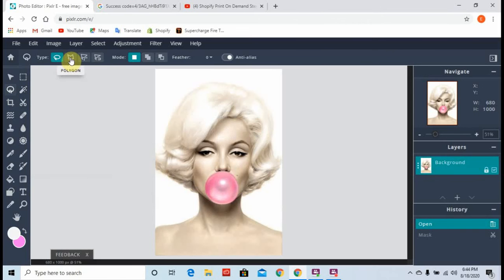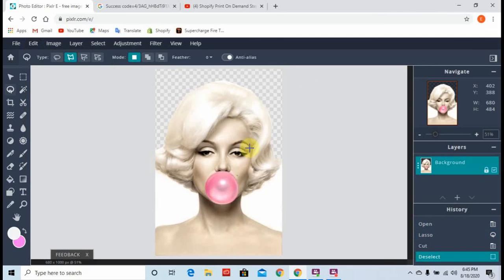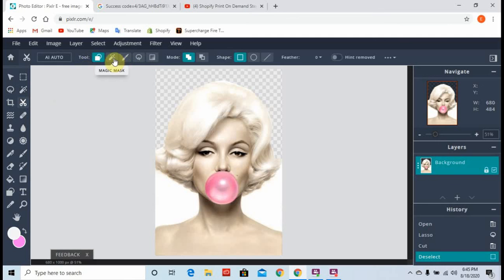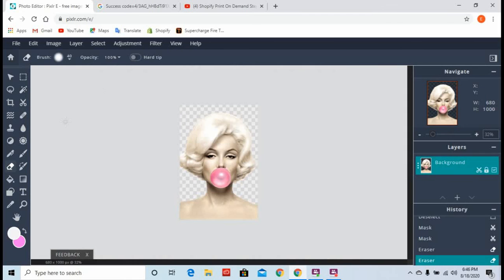backround eraser is erasing to much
i show you how to use the laso tool